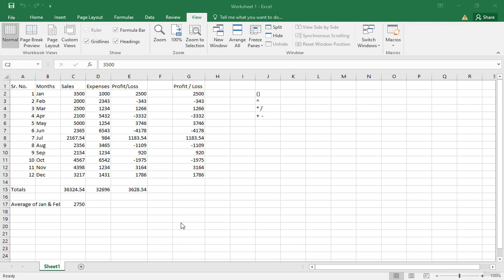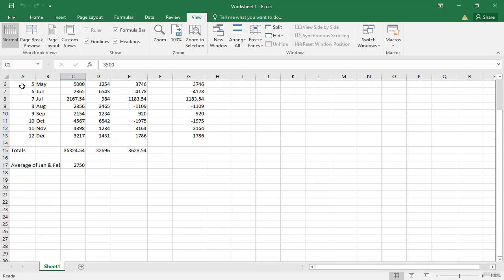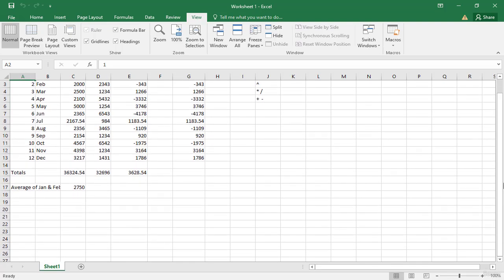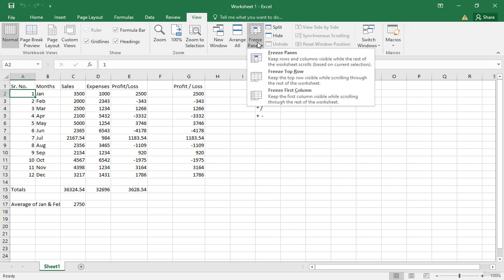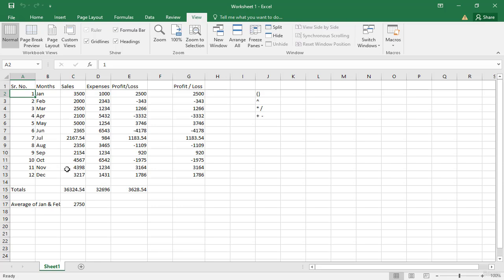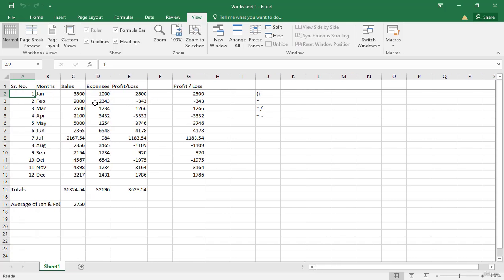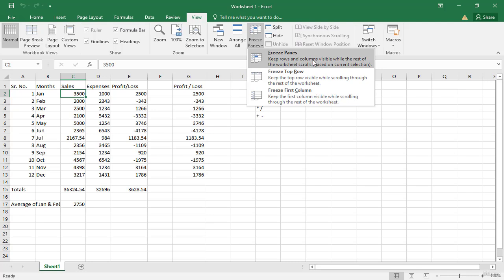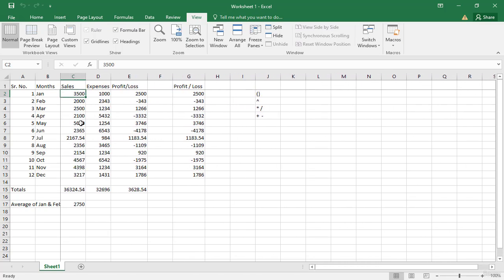13 Part 013 Freeze Panes in Excel